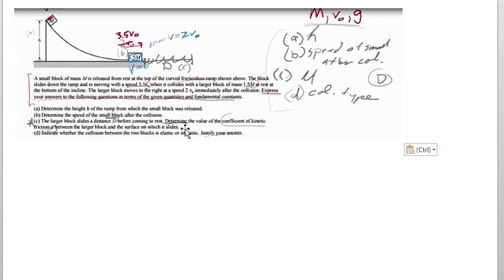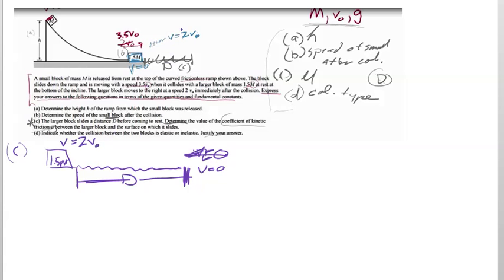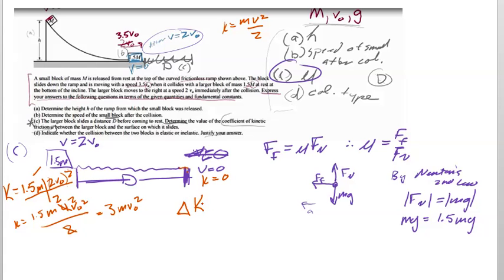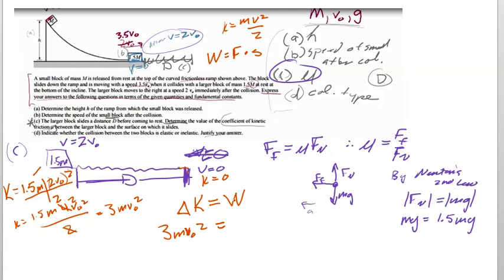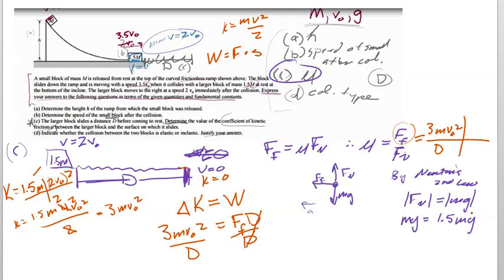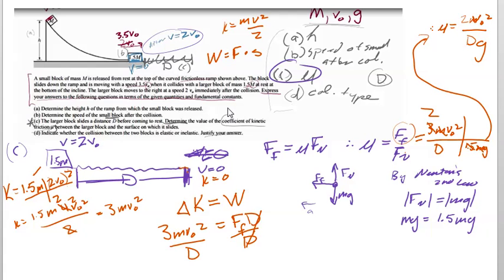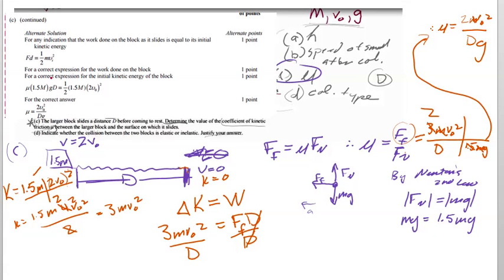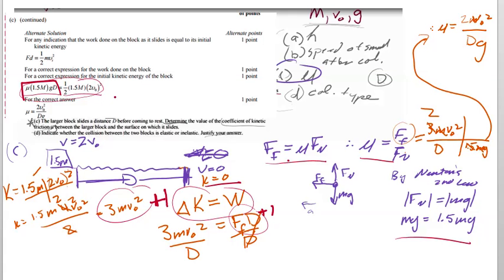2006 ramp prob part 3b